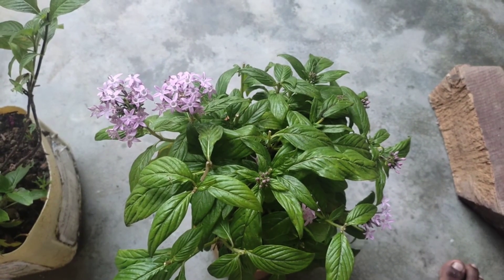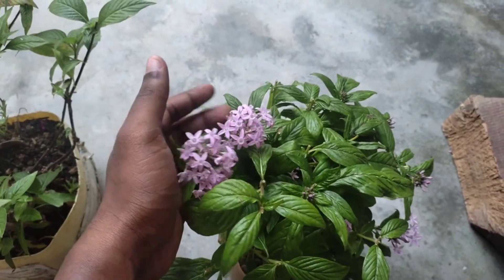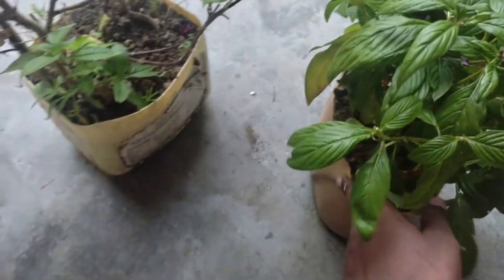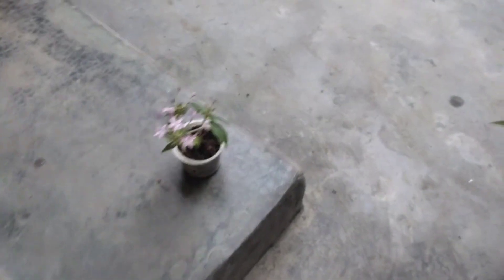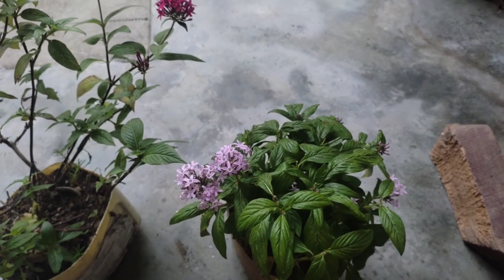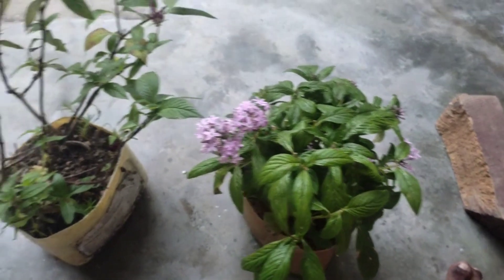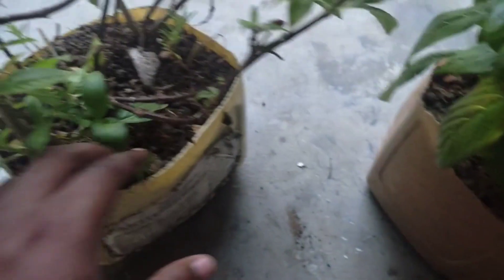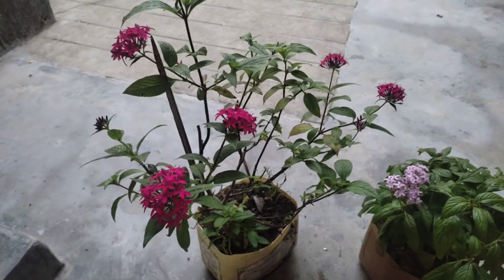Pantas Flower Pant and Care tips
This video show pants flower plants and care tips.